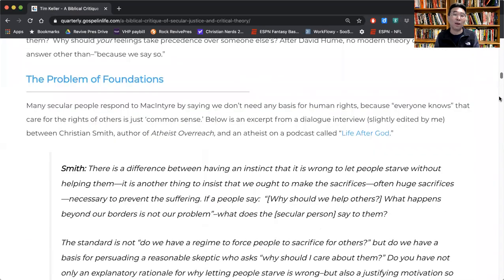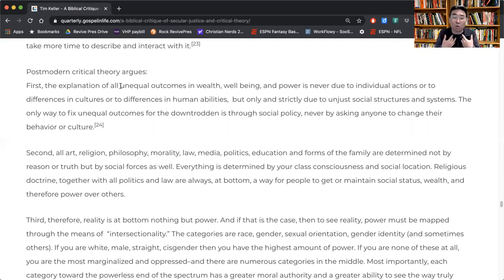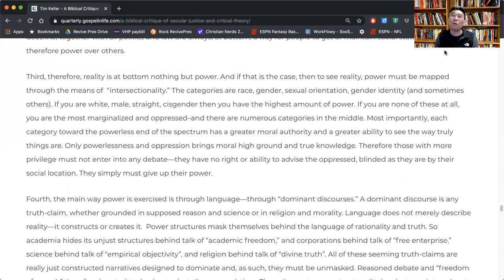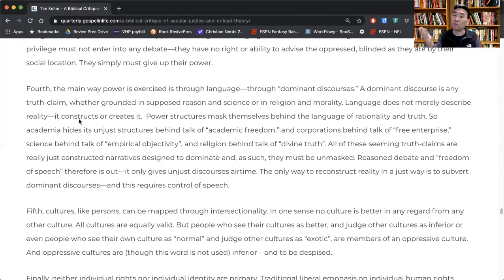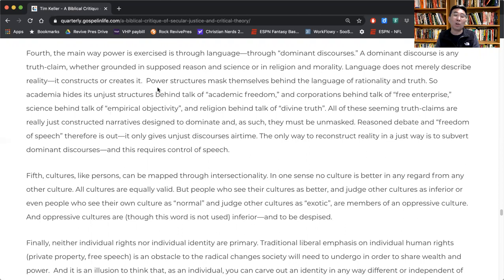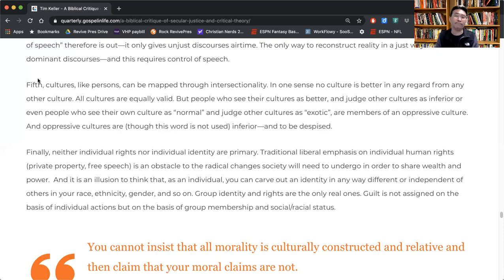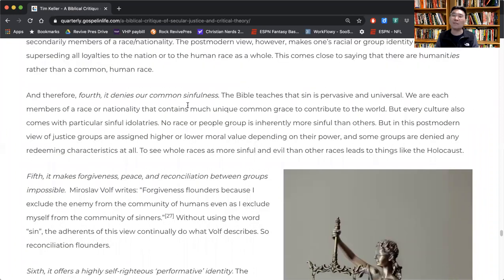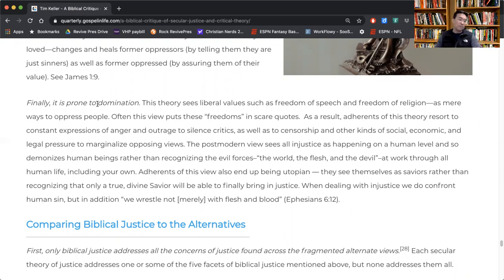Competing Secular Justice Theories, part 3 - Post Modern, Neo Marxist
Pastor SooSang Park goes over the portion of a very helpful essay called "A Biblical Critique of Secular Justice and Critical Theory," by Timothy Keller, which covers the Post-Modern theory of justice. This is the present-day vision of justice that has risen to prominence in our culture today in America. It uses a Marxist-type way of interpreting and understanding the world; hence, it is a new kind of Marxist vision, a form of Neo-Marxism. It differs and disagrees with not only a Biblical understanding of justice from God but also deeply disagrees with the previously more commonly accepted and dominant secular theory of justice in America which was seeking Fairness, called Liberalism.